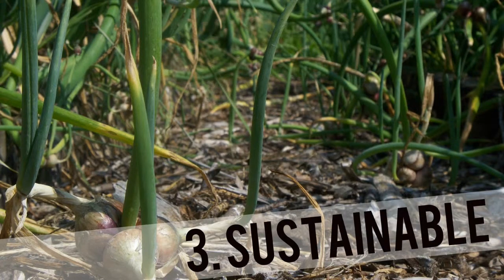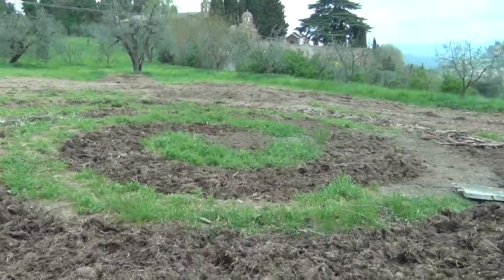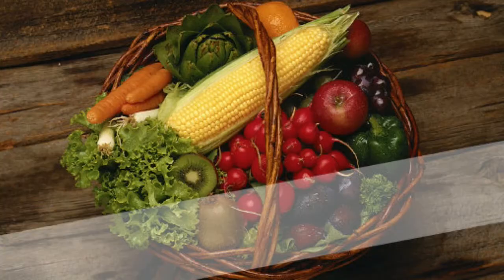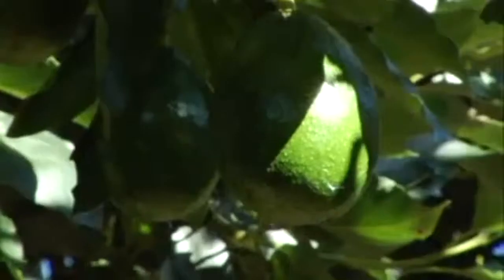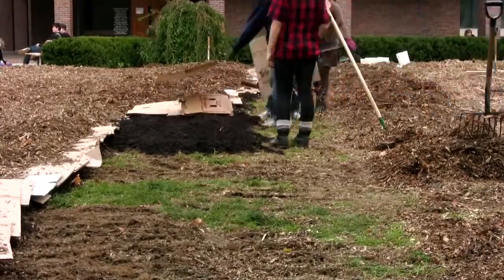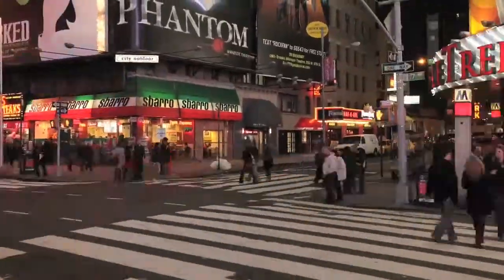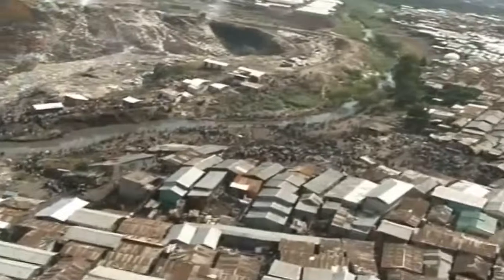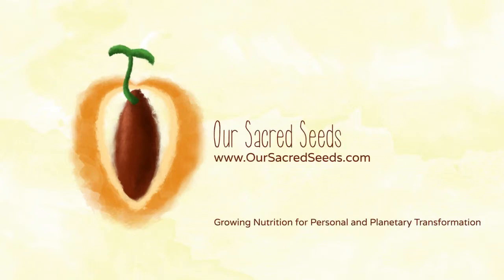Food Beyond Sustainability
Explore how to mimic nature for the creation of sustainable and regenerative food systems.

Modern agriculture and farming are having disastrous impacts on both the planet and our health as a species. The future of food must not only be a sustainable one, it must be a regenerative one.

In an era of mass climactic instability, land degradation, species extinction and widespread water, air and soil toxicity, it has never been more important that we redevelop a healthy relationship with food.

Inspired by principles of permaculture, natural living and holistic nutrition, regenerative food systems address how our relationship with food has the power to transform not only our own health, but the planet as well.